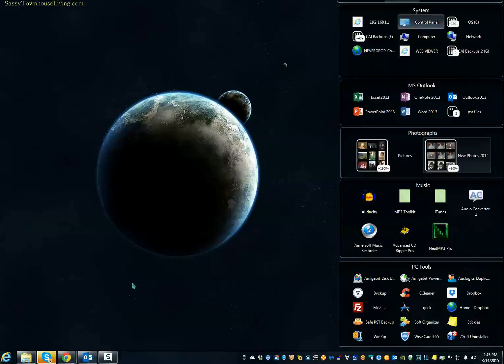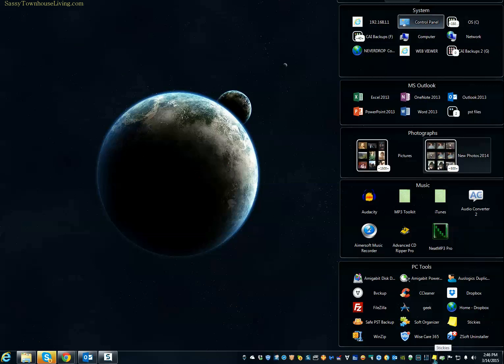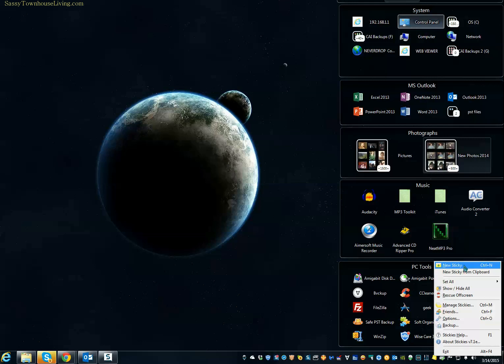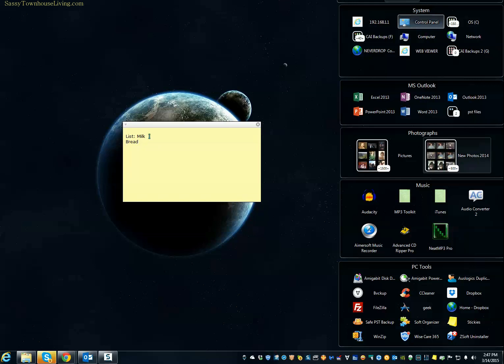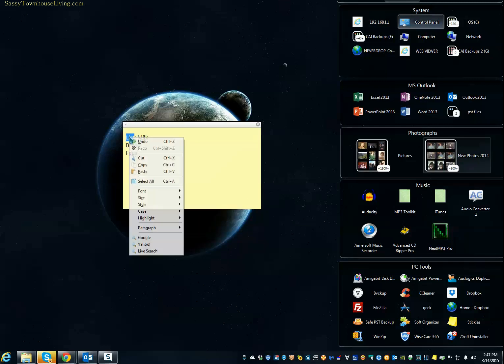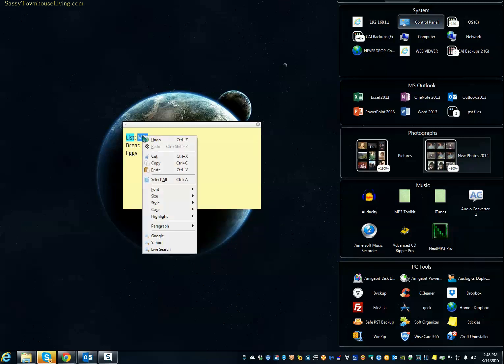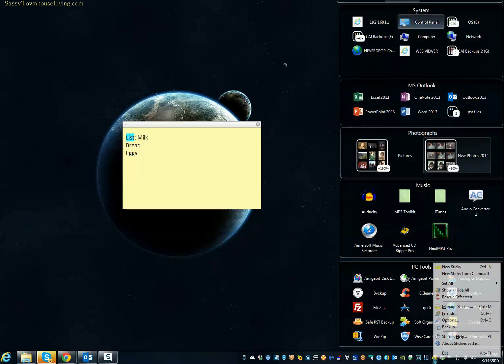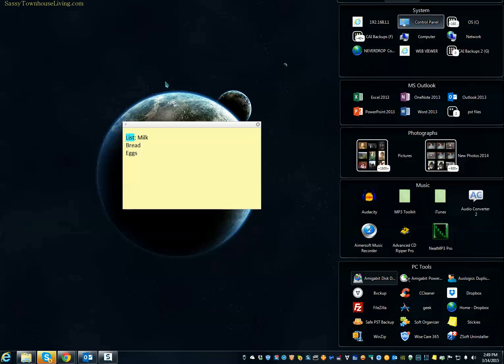Sticky Note - Desktop Notetaking Software